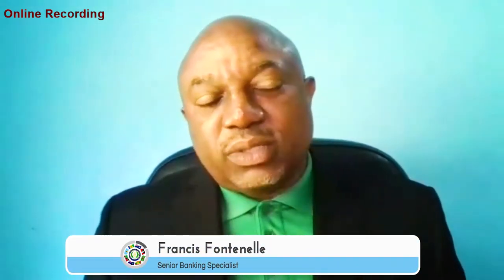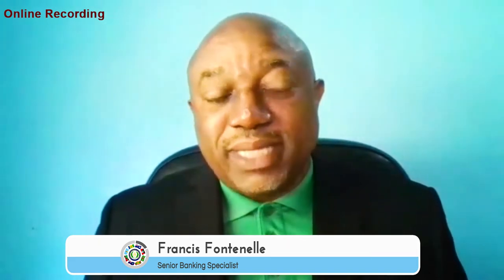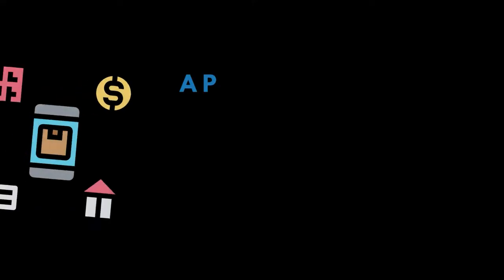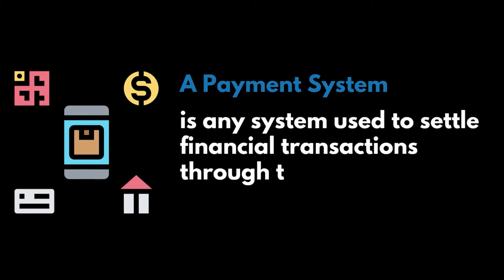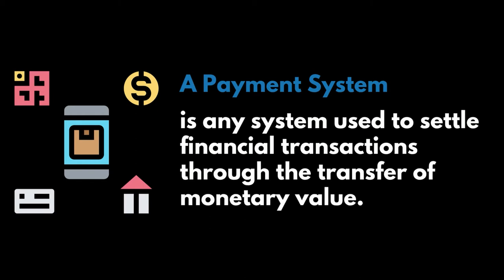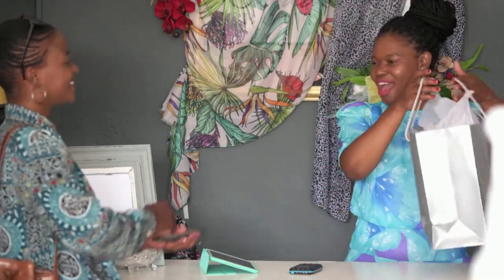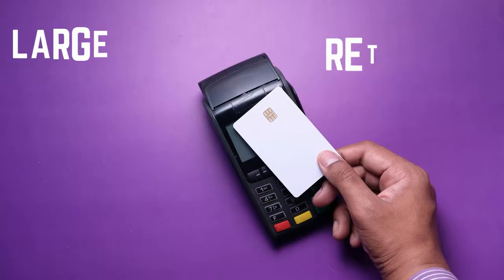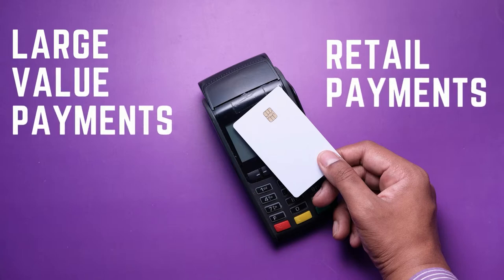ECCB Connects Season 18 Episode 4 - ECCU Payment System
When you send or receive money, do you ever consider how the funds move from one account to the other? As Senior Banking Specialist Francis Fontenelle explains, the payment system is important because payment is the lifeblood of an economy. Fontenelle outlines the vision of the ECCB to modernise the payment system in the ECCU making it more inclusive and accessible to citizens and residents of the Eastern Caribbean Currency Union.